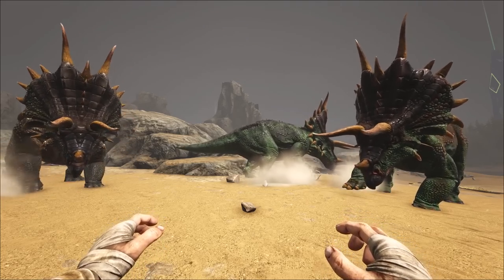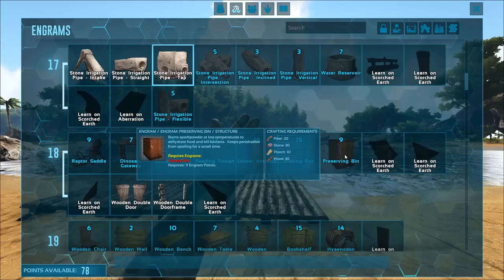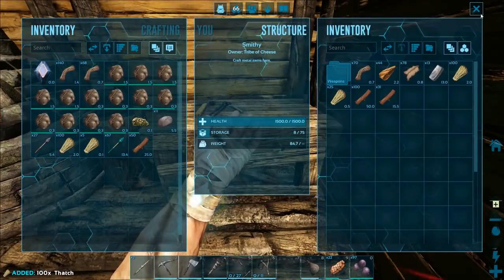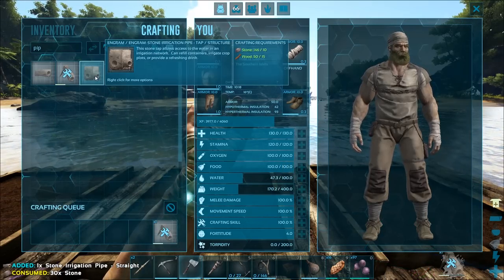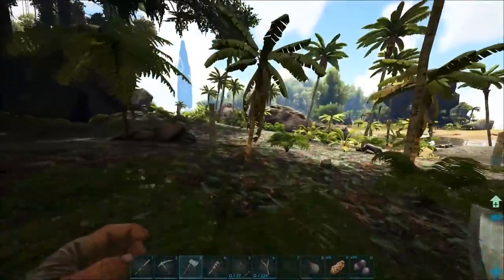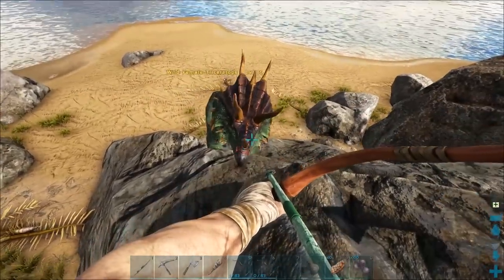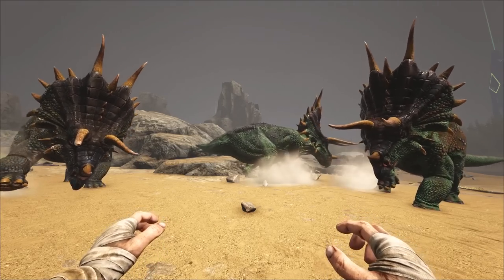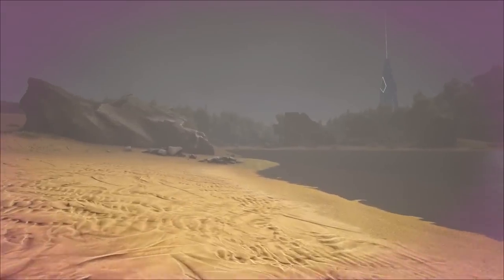How To Farm Vegetables - A Beginners Guide - Ark: Survival Evolved [No Mods S1E3]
How To Farm Vegetables - A Beginners Guide - Ark: Survival Evolved [No Mods S1E3] With Cheese

Feeling Generous?